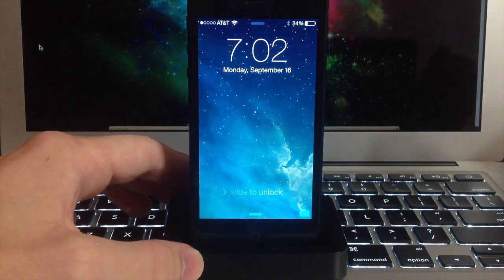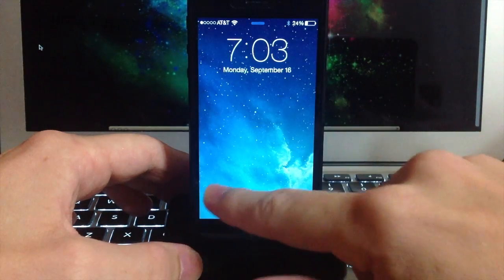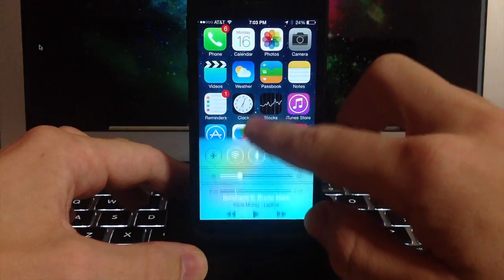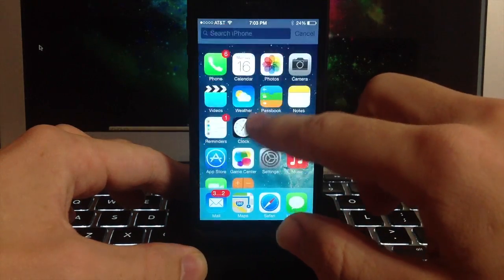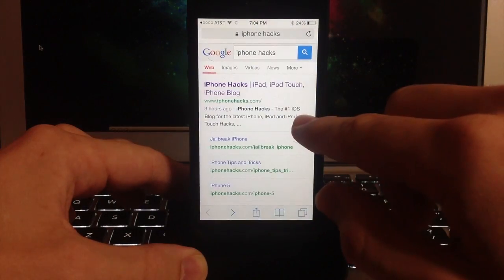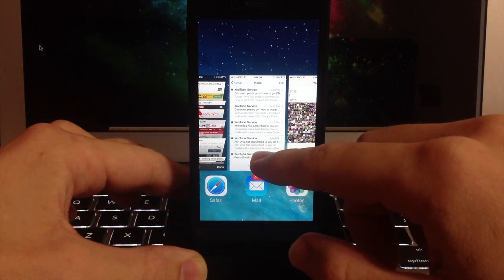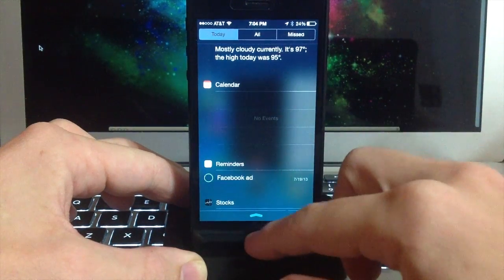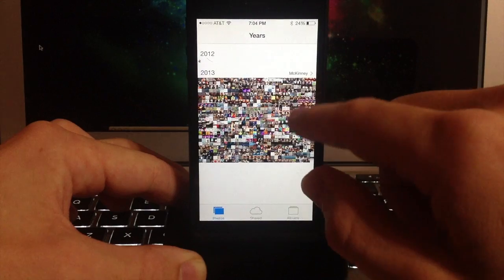New iOS 7 Gestures You Should Know - iPhone Hacks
iOS 7 comes with an all-new flattened interface, but another part of the changed interface that hasn't been talked about much is the importance given to gestures. In this video we show you the new iOS 7 gestures that let you do things a lot faster.